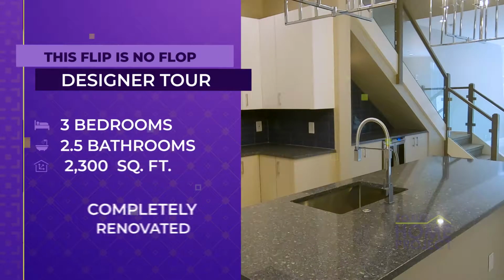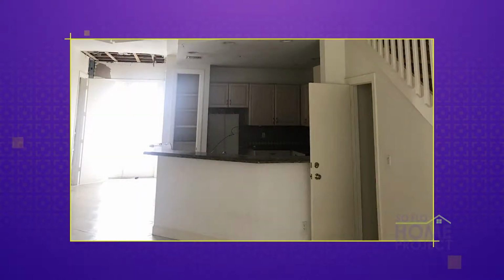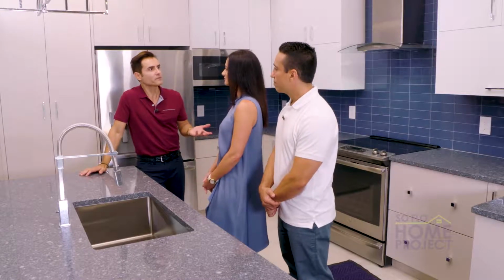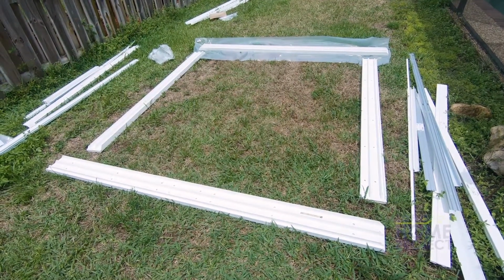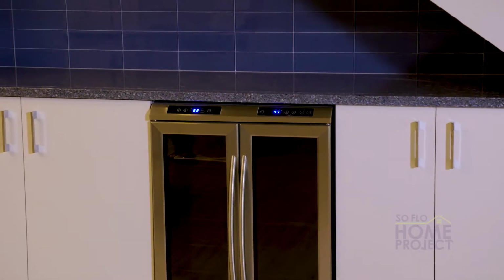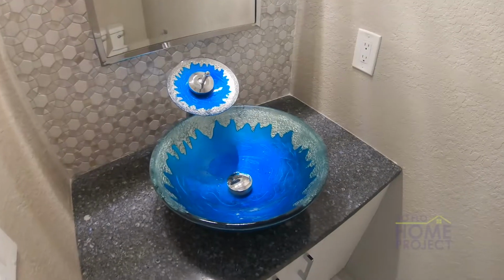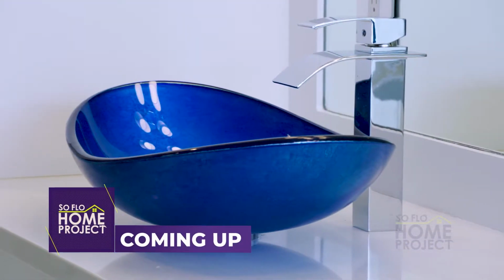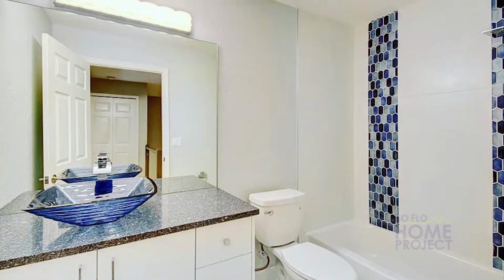So Flo Home Project Episode "This Flip Is No Flop"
Learn how to flip properties like an expert as you tour a fully renovated beachfront townhome. Martin Amado, design and lifestyle expert, chats with April Mondelli of April Elizabeth Designs, and her husband Joe Mondelli, a renovations expert on how they put their skills together to make this home flip a success.